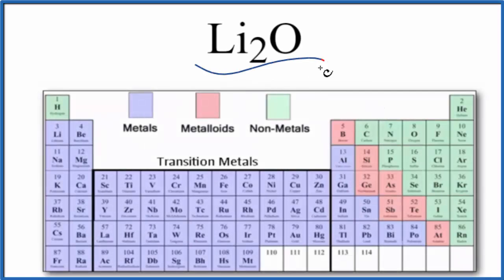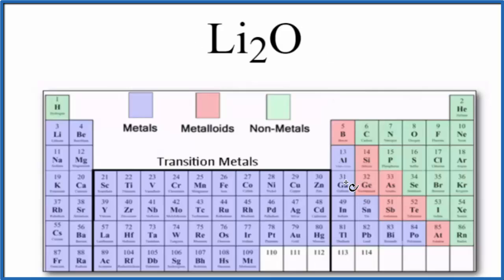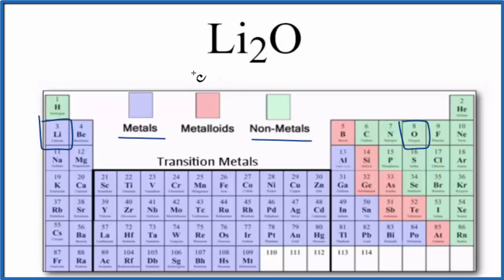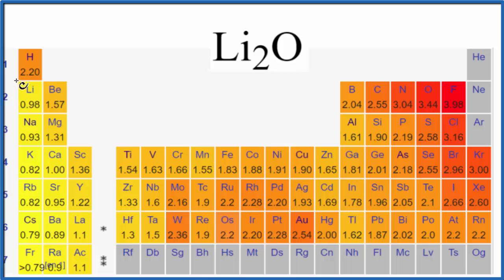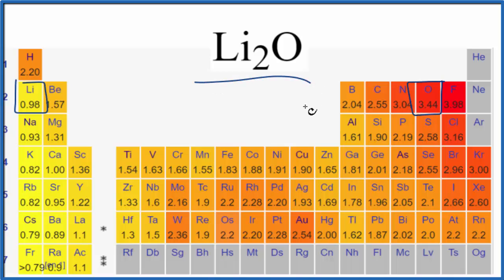Is Li2O (Lithium oxide) Ionic or Covalent/Molecular?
To tell if Li2O (Lithium oxide) is ionic or covalent (also called molecular) we look at the Periodic Table that and see that Li is a metal and O is a non-metal. When we have a metal and a non-metal the compound is usually considered ionic.

Because we have a metal and non-metal in Li2O there will be a difference in electronegativity between the metal and non-metal. This difference results in an electron(s) being transferred from the metal (lower electronegativity) to the non-metal (higher electronegativity). The results in the metal becoming a positive ion and the non-metal a negative ion. The two opposite charges are attracted and form the ionic bond between atoms in Lithium oxide.
Helpful Resources

Because we have a combination of a metal and non-metal Li2O (Lithium oxide) is considered an ionic compound.

In general, ionic compounds:

- form crystals.